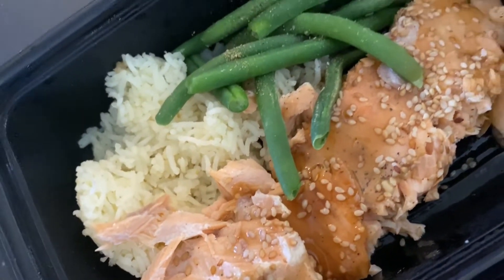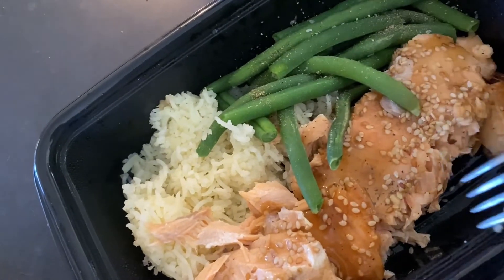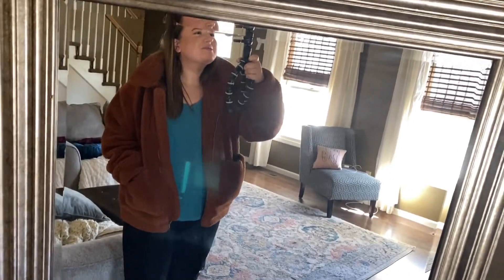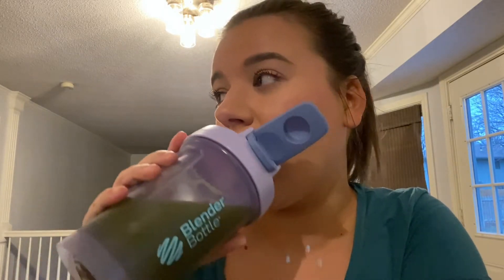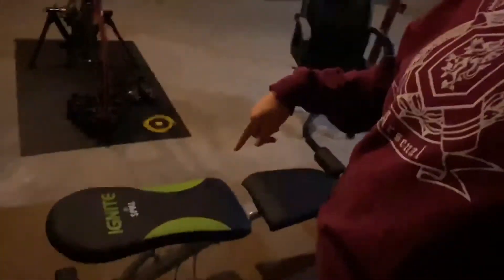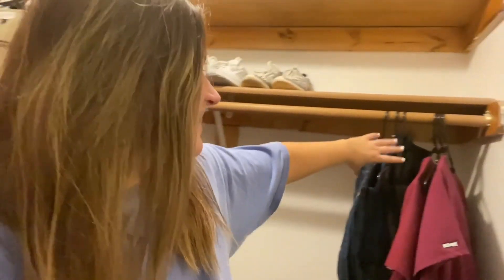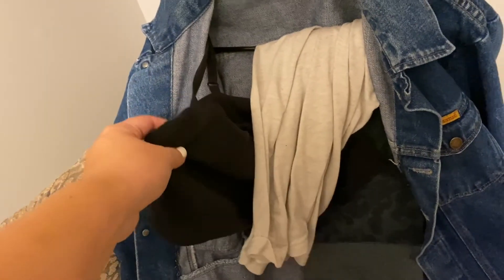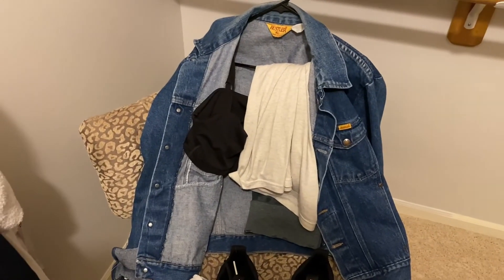Starting Esthetician School | Getting Enrolled for School and Preparing for Orientation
I want to share my entire experience with you while I go through school to get my esthetician's license. This vlog is just to document the few days before I actually start. Hope you have enjoyed this video! I promise they will get better as I get more comfortable filming myself.

Also, I can't record at the school for legal reasons. Wish I could, but I'm not trying to get kicked out.

Musician: LiQWYD